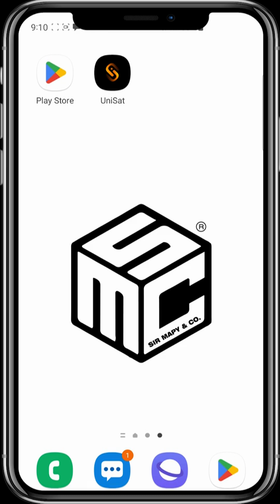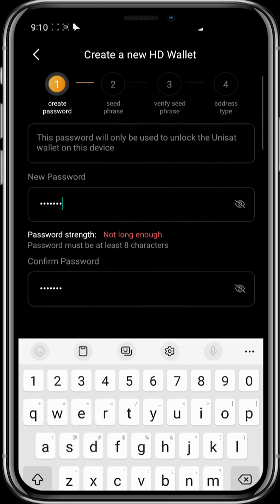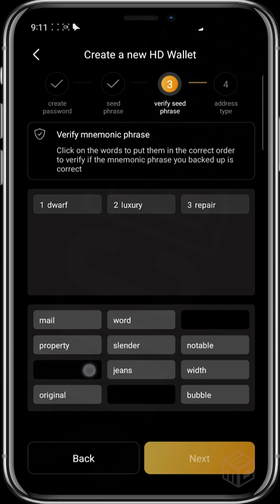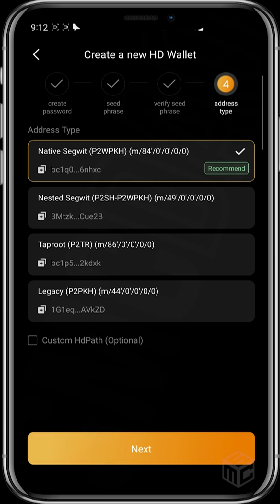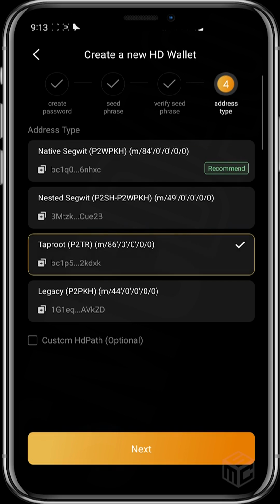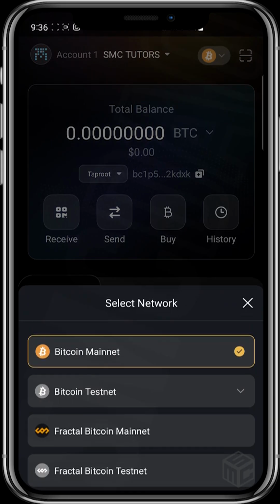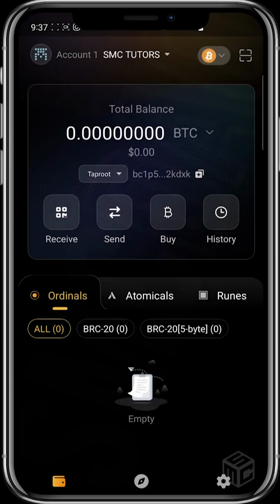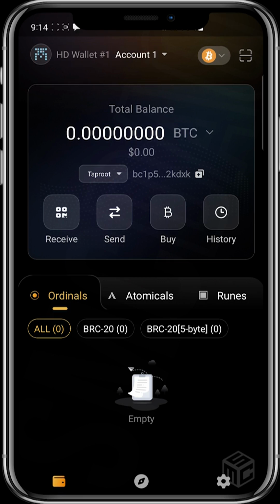How To Set Up And Use Unisat Wallet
WikiCat Contract Address (CA):
0x6ec90334d89dbdc89e08a133271be3d104128edb

Summary:

(0:01) Introduction
Welcome to the tutorial, where you'll learn how to download and use the Unisat wallet, a Bitcoin and ordinal-compatible wallet.
Unisat is essential for upcoming Bitcoin trends similar to how other wallets were for Solana and Tron trends.

(0:42) Downloading the Unisat Wallet
Download the Unisat wallet from your Play Store or App Store depending on your device.
Once downloaded, open the wallet.

(1:00) Creating a New Wallet
Begin by creating a new wallet and setting a password.
Example password: SMC1234.
Ensure it's at least 8 characters long.

(1:30) Storing Your Seed Phrase
You will be presented with your seed phrase. Write this down carefully and store it securely.
You’ll need to verify the seed phrase by arranging the words in the correct order.

(2:28) Choosing a Bitcoin Address Type
You'll see different Bitcoin address types like Native SegWit, Nested SegWit, and Taproot.
For upcoming Bitcoin trends, you’ll need the Taproot address, which starts with bc1p. This is more cost-effective, especially for ordinals.

(3:39) Wallet Functionality
Explore the Unisat wallet's interface. Tap the Bitcoin icon for a network selection dropdown.
Main networks include Bitcoin mainnet and Bitcoin testnet.

(4:07) Funding and Interacting with Bitcoin Projects
There will be future tutorials on funding your Bitcoin wallet and interacting with Bitcoin projects that launch NFTs or do free mints.

(4:39) Additional Wallet Features
Check the icons at the bottom of the wallet interface.
Settings: Explore this section in your spare time for customization options.
Other features like linking apps will be available soon.

(5:01) Next Steps and Conclusion
The video promises a part two, which will cover navigating the wallet, getting a receiving address, and sending assets.